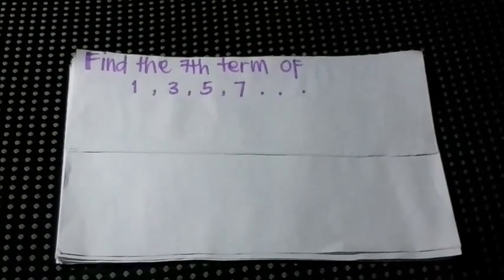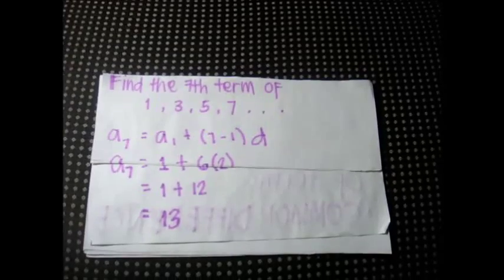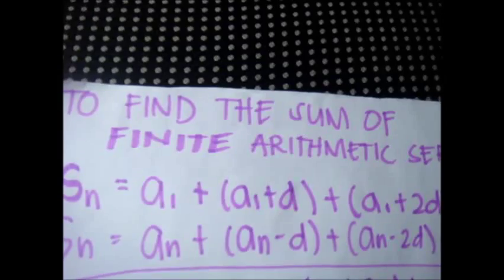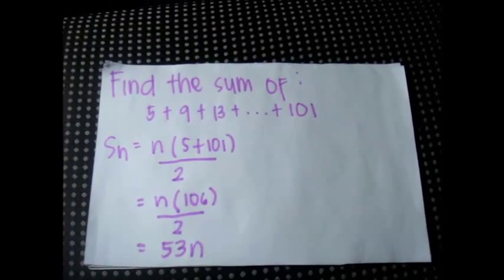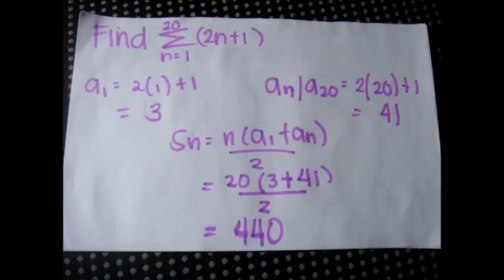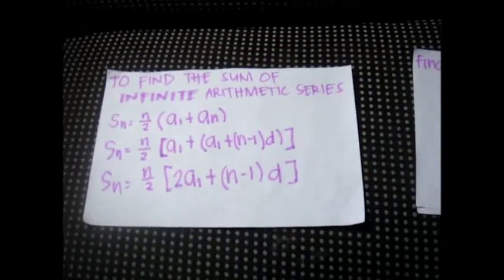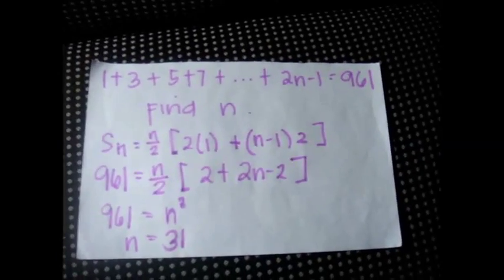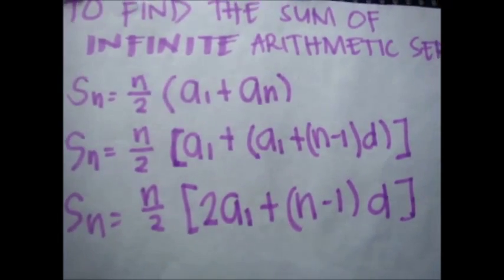Arithmetic Sequence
Tutorial by Harold Moreno